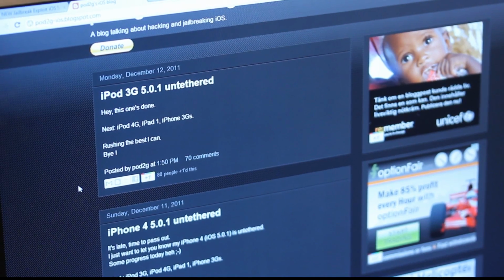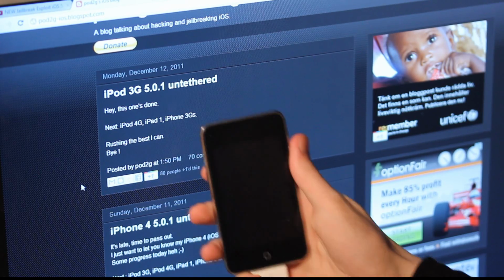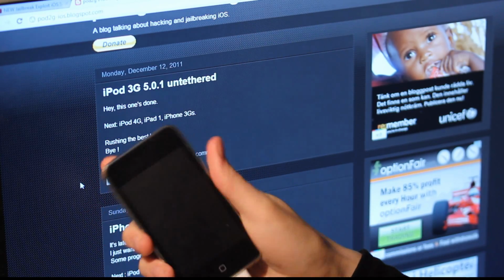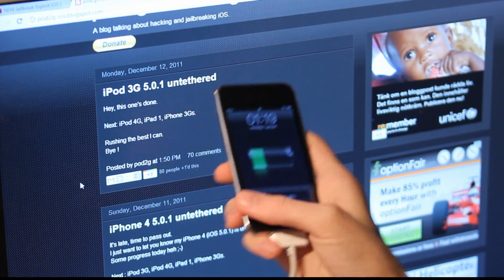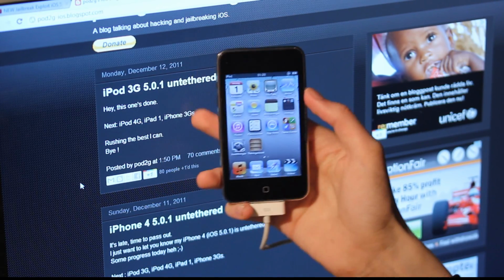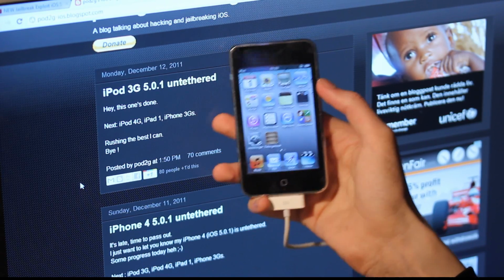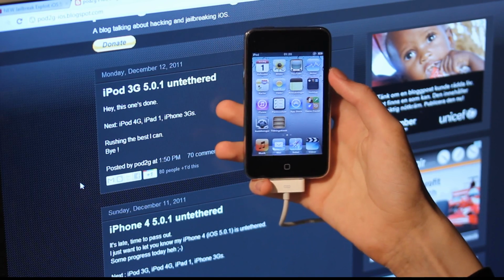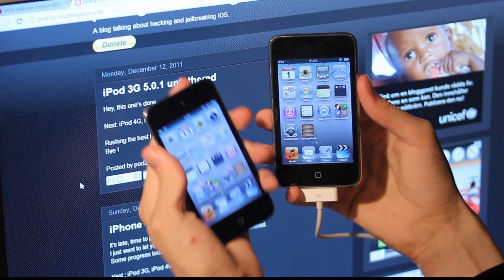NEW Jailbreak Exploit iOS 5.0, 5.0.1 UPDATES! iPod Touch 3G 5.0.1 100% Working! 4S & iPad 2 Next!